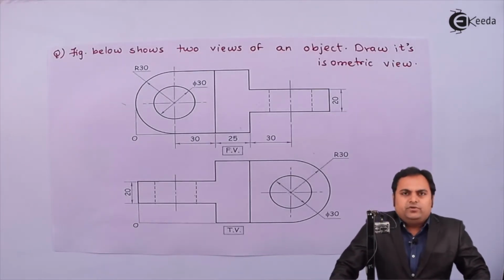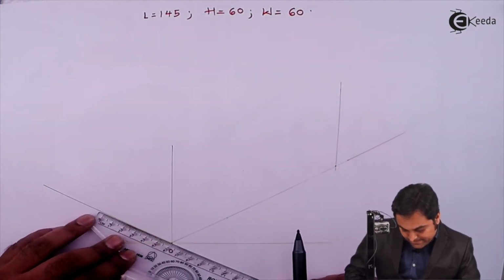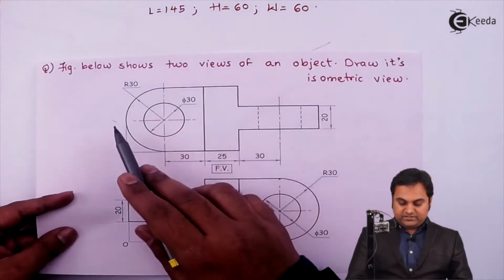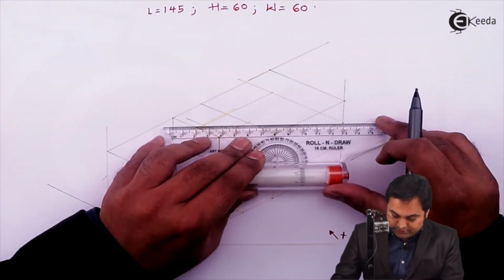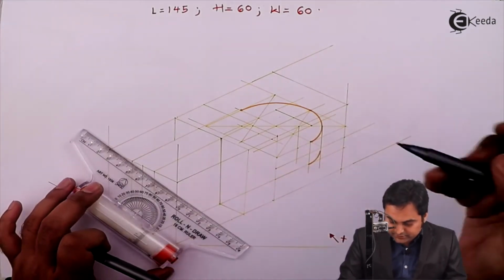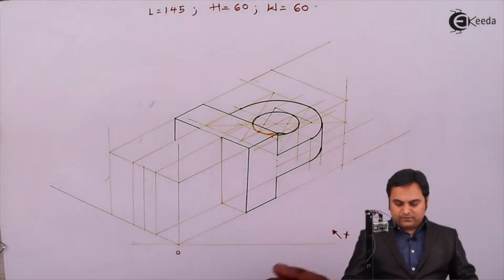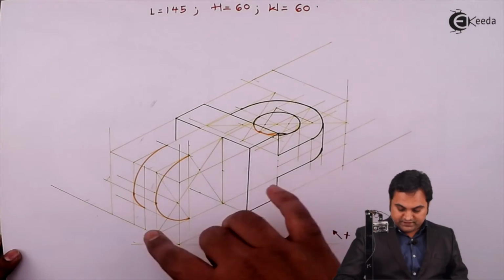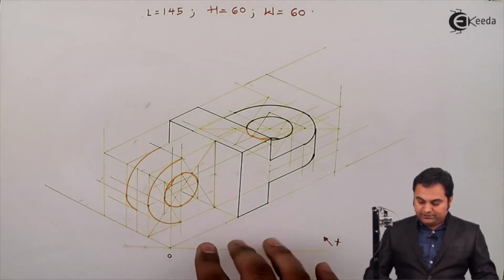Problem No 8 on Isometric Projection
In this engaging video, we delve into the concept of isometric projection, focusing specifically on Problem No.1. This video is part of our series aimed at helping you master the techniques and principles of isometric projections in engineering drawing.

📚 What You'll Learn:

Introduction to Isometric Projections:
What are isometric projections?
Importance in engineering drawing and design.
Understanding Isometric Views:
Basic principles and geometry of isometric views.
How isometric projections differ from other types of projections.
Problem No.1 Explained:
Step-by-step solution to the first isometric projection problem.
Detailed illustrations and explanations.
Techniques for accurate and precise isometric projections.
Drawing Techniques:
Applications in Engineering:
Practical examples of where isometric projections are used.
Relevance in various engineering fields.
✏️ Key Concepts:

Isometric Projection Principles
Isometric Axes and Angles

Gain a thorough understanding of isometric projections.